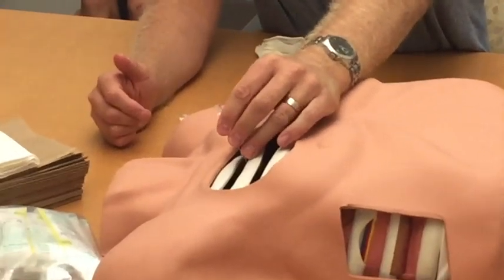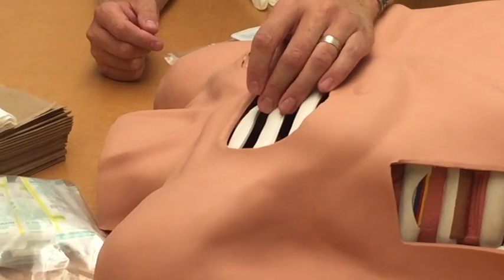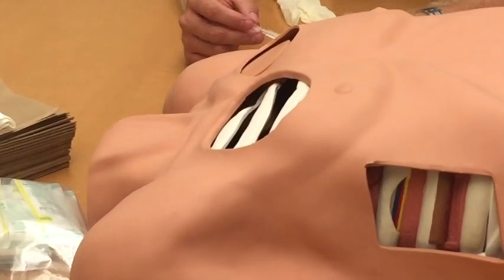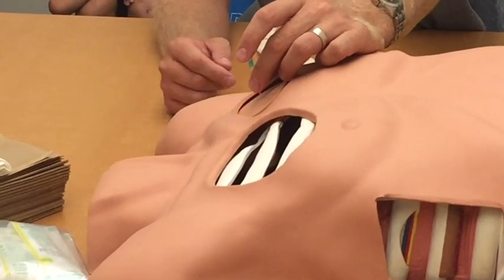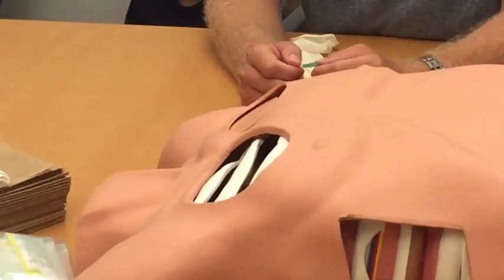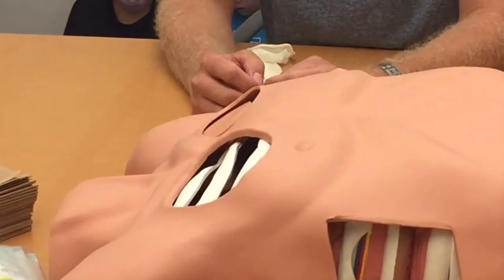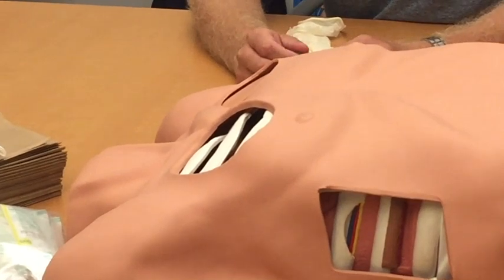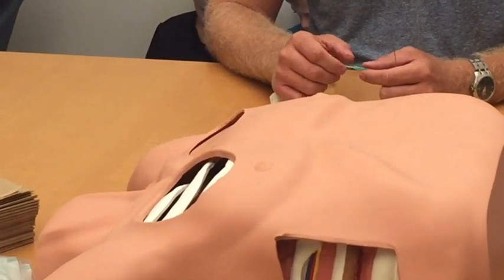Needle Thoracentesis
Procedural video explaining landmarking and safe placement for drainage of air from the thorax